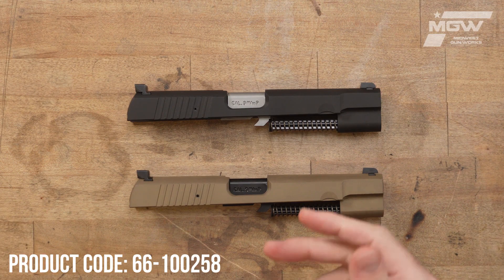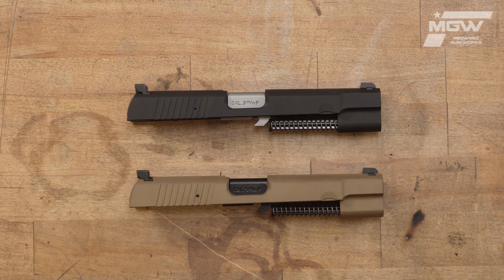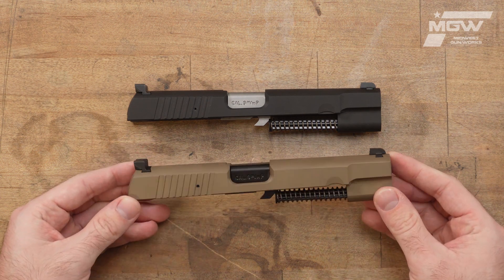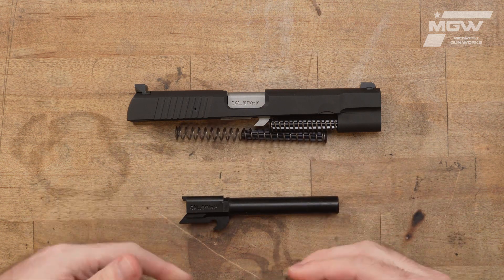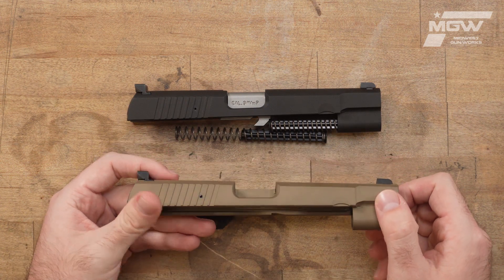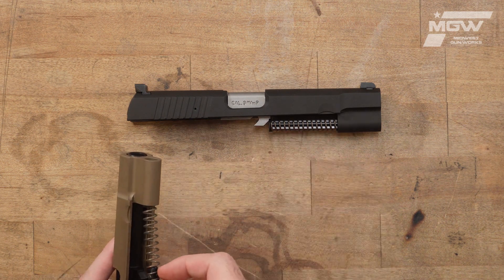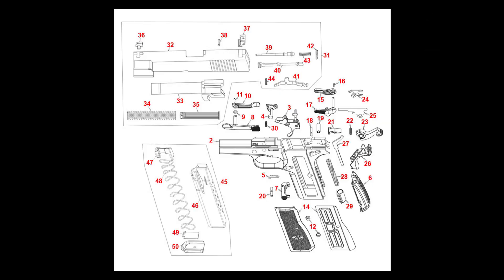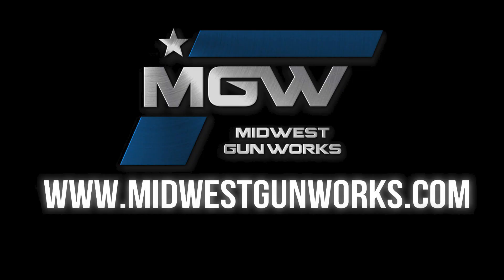FN High Power Slide Assembly ('22)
Take a quick look at the FN High Power Slide Assembly ('22).